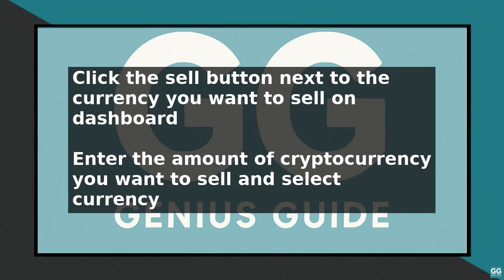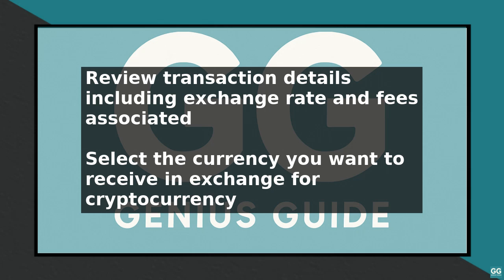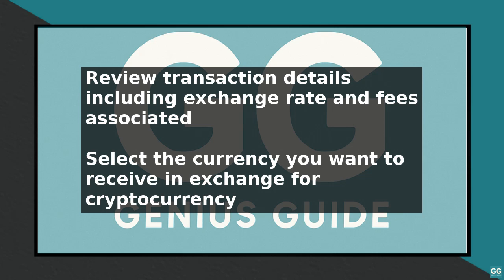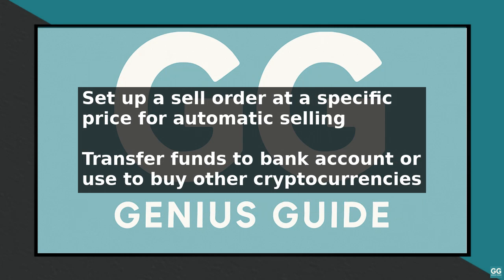How To Use Coinbase Sell Crypto (2025)